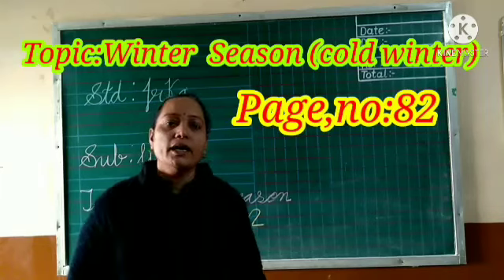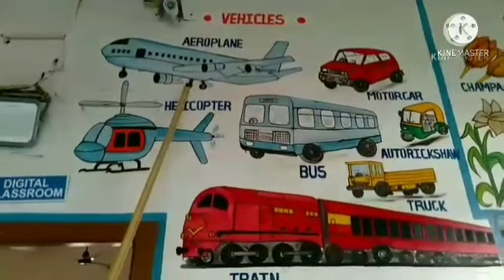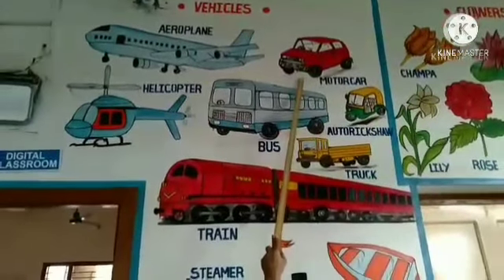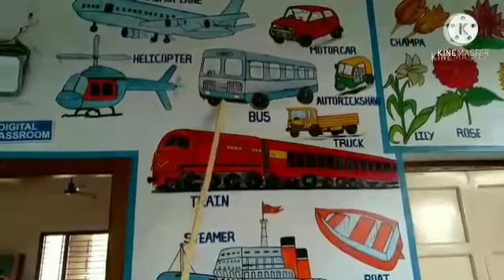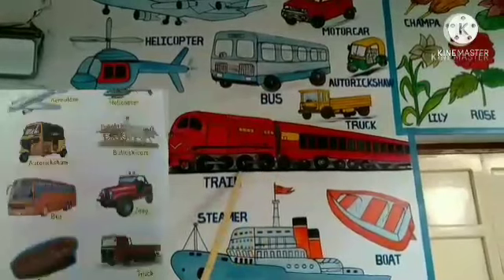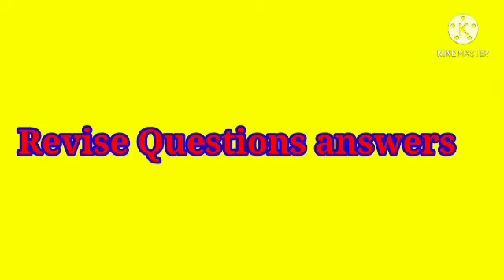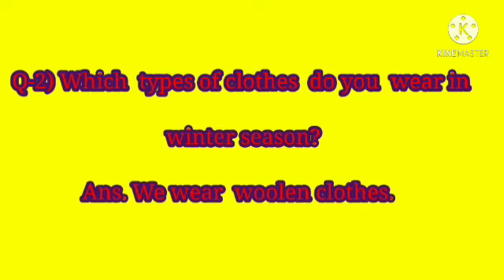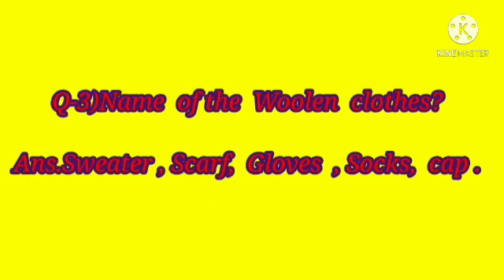Date- 05.02.2021 Std: Jr.kg Sub: G.K. Topic: Cold winter